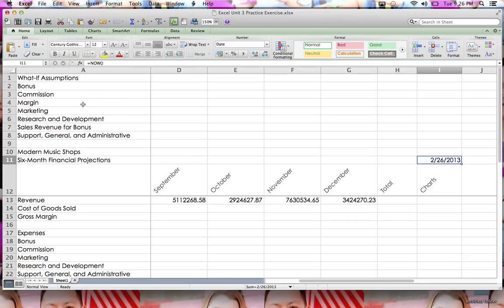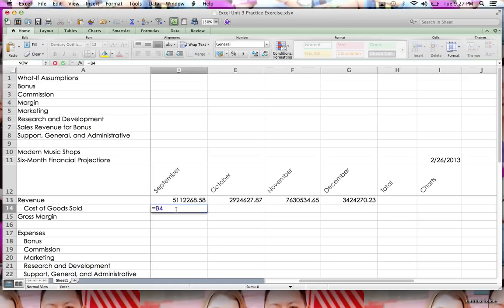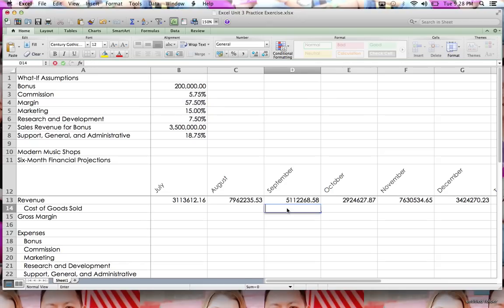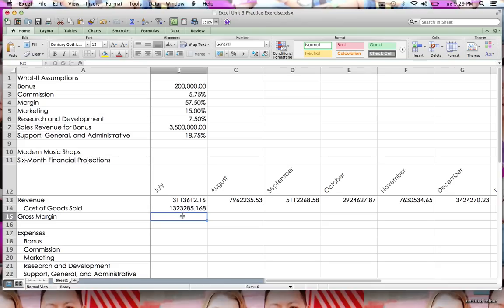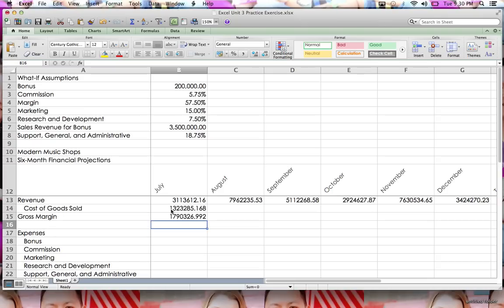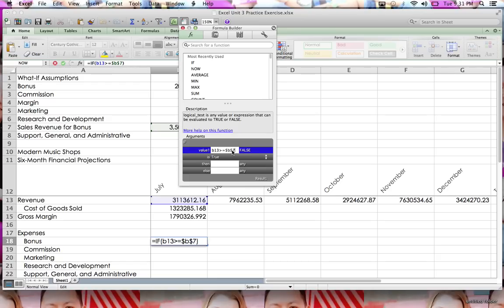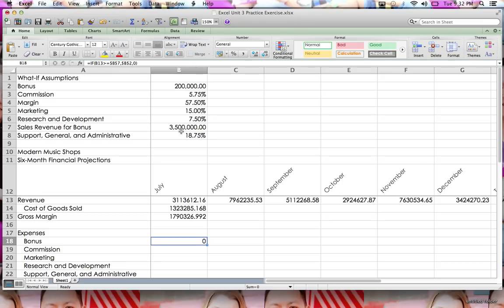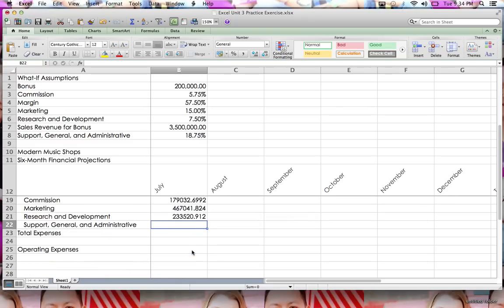Excel Unit 3: Absolute Cell References, IF Function (4 of 6).mov